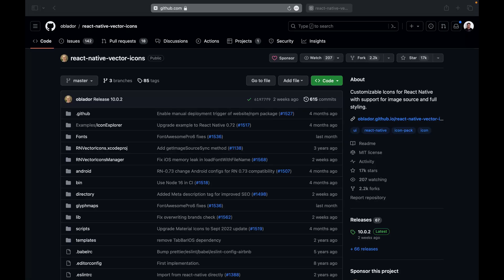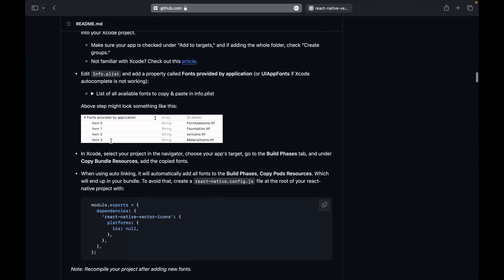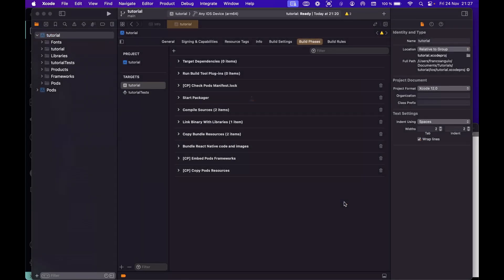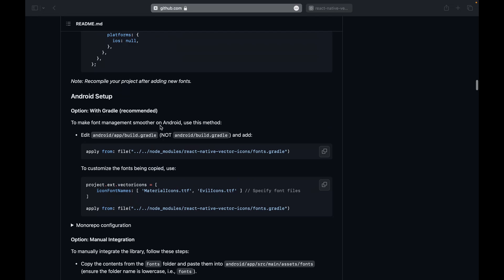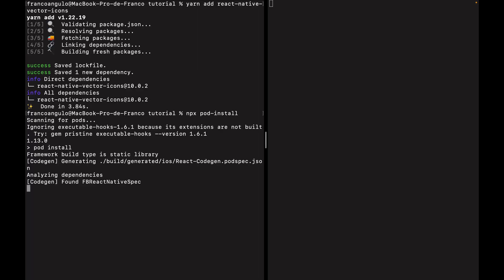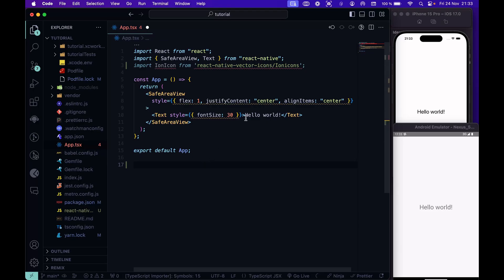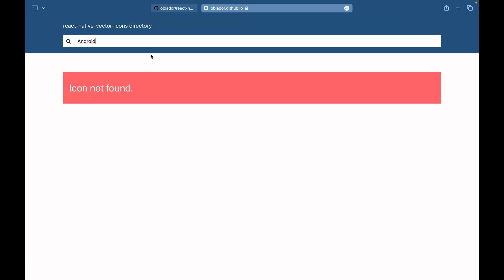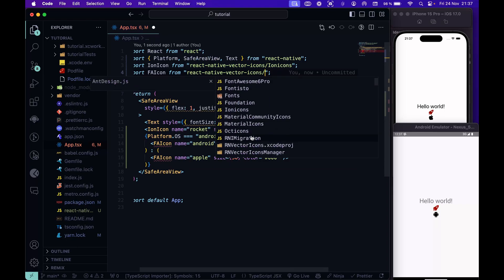Add Icons in React Native | react-native-vector-icons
Learn how to add app icons for both iOS and Android in your React Native application using the react-native-vector-icons library.